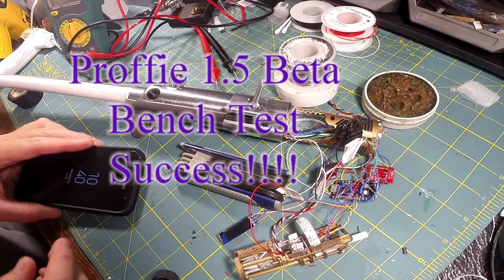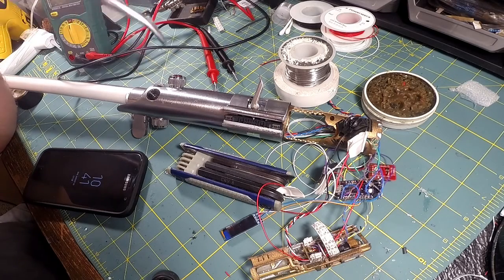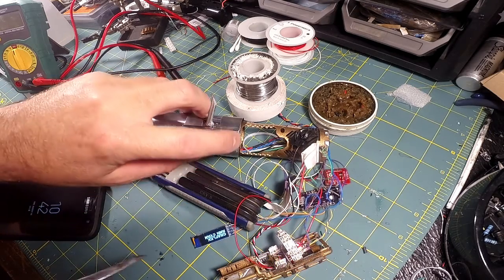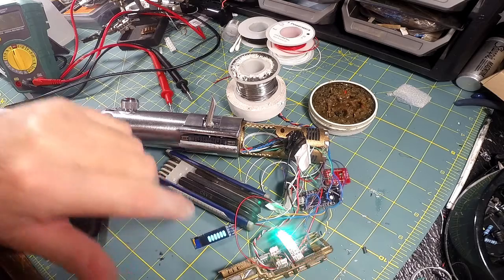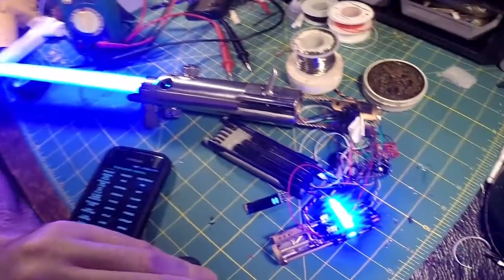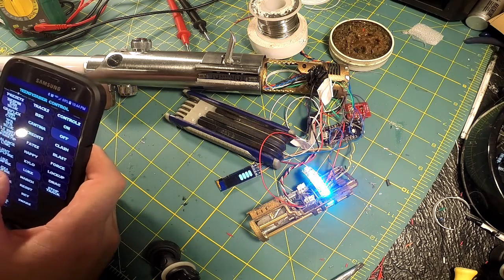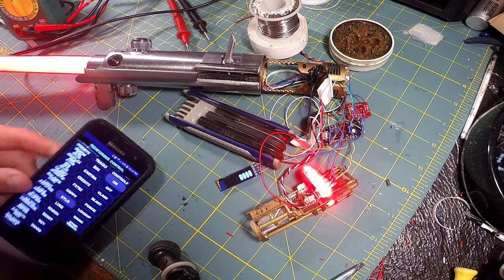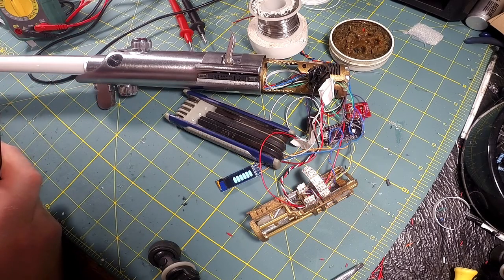proffiebenchtest movie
Yes, this looks crazy, and it is a bit.  But soon this won't be crazy, but a compact lightsaber powered but the amazing Proffie sound board by Fredrik Hubinette with smoothswing by Thexter.  This board is very tiny, just longer than NBIV, but a bit narrower.  Neopixels, Smoothswing, OLED Display, Blue Tooth Control, it will do it all!  I am one of the "beta" testers for Proffie, so I wanted to implement most of Proffie's capabilities within this saber.  This is my final test prior to final install to assure function of all components and my configuration file.  The test was a success!  Now to neaten this up and finish the install so I can put the saber to real life tests to find any glitches; however, so far there are none.  No more sandwich boards, no more TeensyDuino, one board.  User programming is still required, but Fredrik has already written 100% of the code to make it work for you.  Of course, the end user can modify and alter the configuration files and fonts to further customize the saber to their liking.  Almost 1000 of these boards have sold in the 2018 initial run on TRA!  These are exciting times we're living in!  Tom